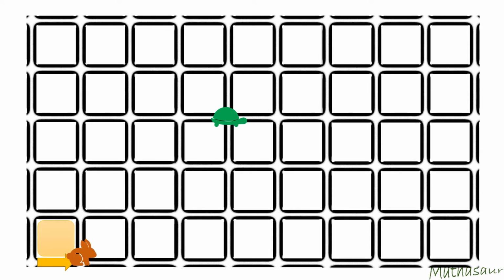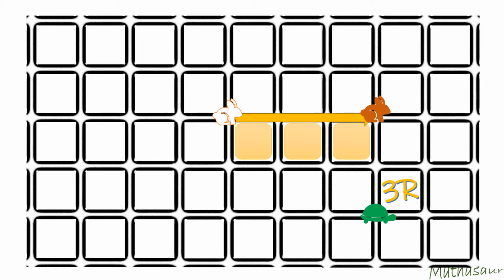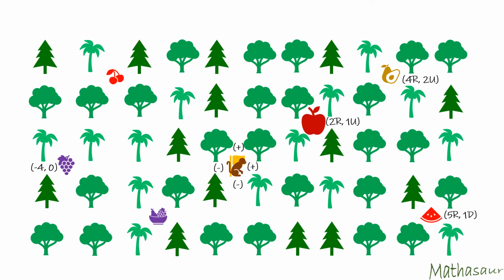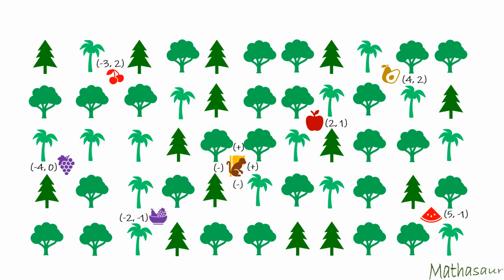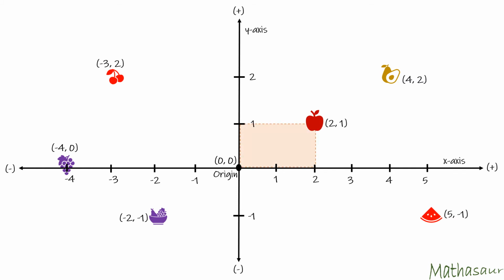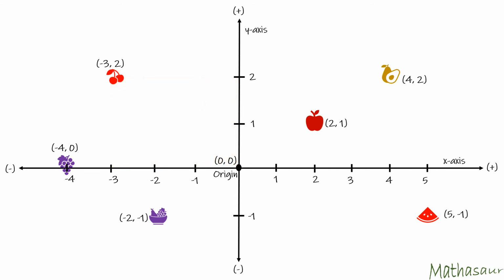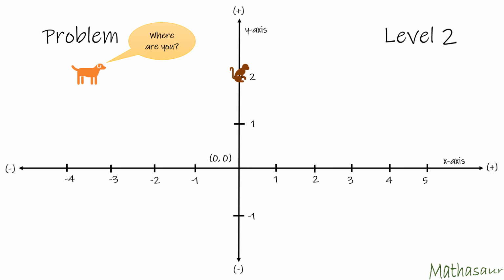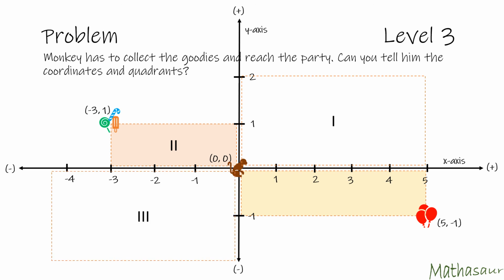Introduction to Coordinate Geometry - Why do we need coordinates of a point?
What is coordinate geometry? Let us try to figure this out in a fun way. You can even attempt your textbook exercises once you go through this lesson.

In this lesson:
00:12 - creating codes for relative position
02:33 - why we need an origin?
02:55 - help the monkey collect fruits in the forest
04:04 - writing codes for position of fruits and developing sign convention
06:41 - introducing the origin and x and y-axes
08:27 - reading/checking coordinates of fruits
10:30 - four quadrants of xy-plane
11:24 - help the monkey in locating (-2,1)
12:27 - helping a friend find monkey's position
13:10 - collect the goodies and go to the party!